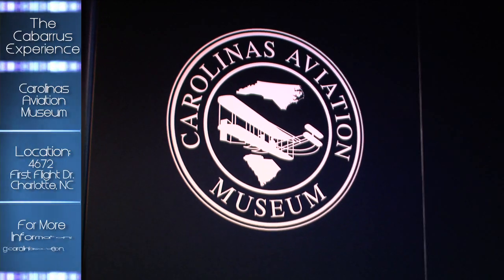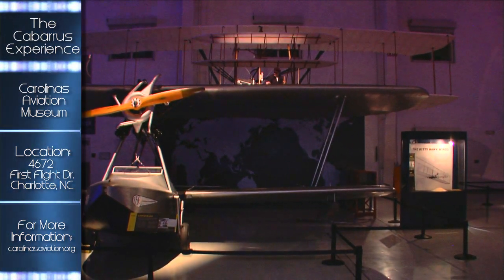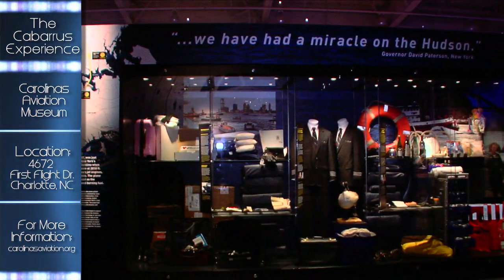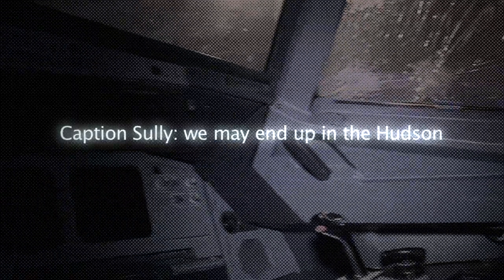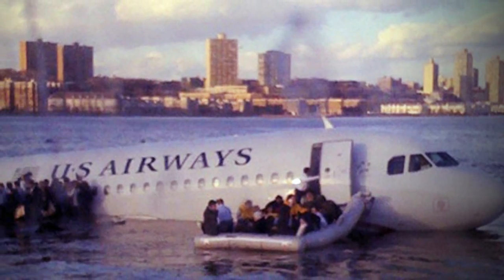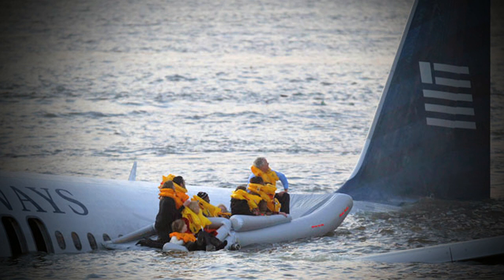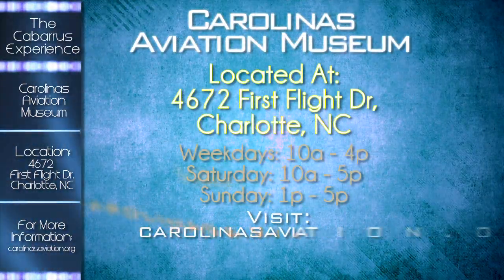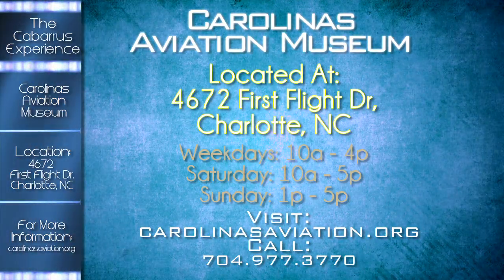The Cabarrus Experience: Carolinas Aviation Museum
The Museum was founded in 1992 by Floyd and Lois Wilson, and has a collection of over 50 static aircraft and a wealth of smaller historic items related to aviation in the North and South Carolina. Most of the collection consists of Cold War military aircraft, including several historic jet aircraft from the 1950s and 1960s. Several aircraft came from the closed Florence Air & Missile Museum, Florence, South Carolina. A significant number of aircraft have also come from Marine Corps Air Station Cherry Point and Marine Corps Air Station New River. The Museum also operates a number of flying aircraft, and with access to four runways, one over 10,000 feet (3,000 m) in length, historic aircraft including the B-17, B-24, B-29 and Berlin Airlift C-54 have flown in to visit the museum from time to time.